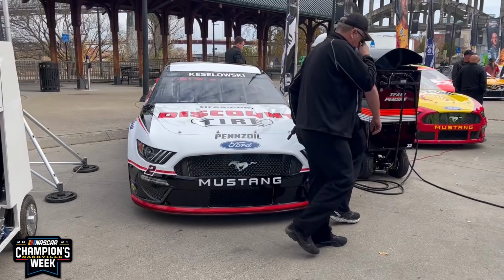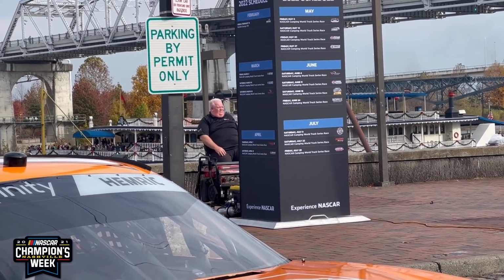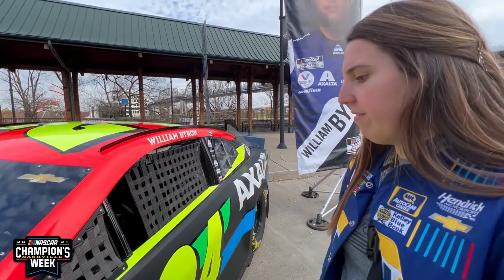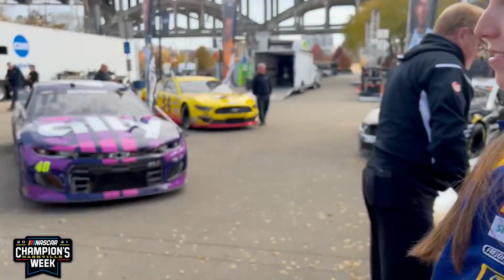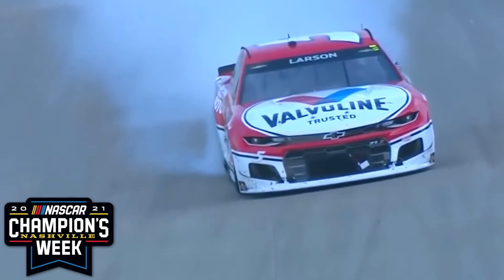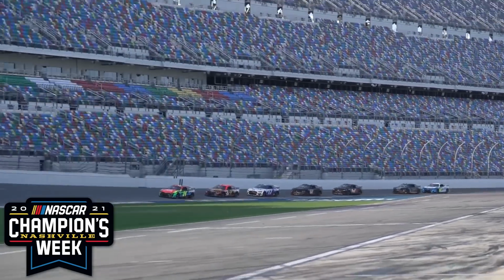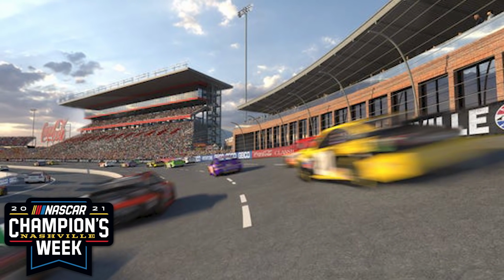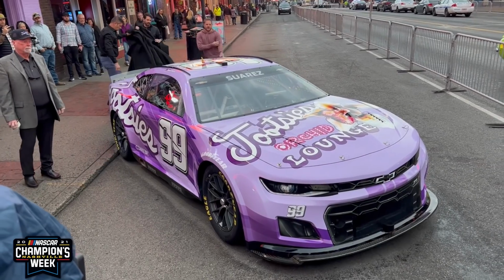The Excitement of 2021 NASCAR Champions Week in Nashville - '21 Burnouts on Broadway | Full Showcase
NASCAR has taken over the streets of Nashville this week for its 2021 Champions week. Come along with me, as I give you the exclusive tour of everything that went on before Burnouts on Broadway. We have exclusive interviews, sights and sounds, and of course, the FULL show from Burnouts on Broadway in store for this episode.

Sign up for FloSports for Thrilling Dirt Track Racing and much more

If you are JUST looking for the Burnouts on Broadway, skip ahead to 20:30. Enjoy! Looking for your favorite driver's burnout? I have timestamped those below in the description.

Btw, this video was shot ONLY using the new iPhone 13 Pro.

0:00 Introduction.
2:00 Danny B and Claudia Exploring Downtown Nashville's Festivities.
4:02 The NASCAR Champions' cars.
5:15 NASCAR Cup Series Playoffs Grid.
9:39 Interview with RCR Driver, Tyler Reddick at Nashville's Ryman Auditorium.
11:56 Interview with Nashville Superspeedway President, Erik Moses.
19:18 Closing Remarks from Downtown Nashville.
19:53 Trackhouse Racing unveil Daniel Suarez's 2022 Tootsies car.
20:30 Full Burnouts on Broadway Showcase Begins.
21:43 Michael McDowell Burnout.
22:22 Aric Almirola Burnout.
23:50 Alex Bowman Burnout.
24:40 Tyler Reddick Burnout.
25:48 Ty Gibbs Burnout.
26:47 Christopher Bell Burnout.
27:17 Kurt Busch Burnout.
28:19 William Byron Burnout.
29:40 Kyle Busch Burnout.
30:44 Ben Rhodes Burnout.
31:39 Team Penske Triple-Header Burnout.
32:41 Brad Keselowski & Joey Logano Extra Burnout.
33:56 Kevin Harvick Burnout - MY FAVORITE.
35:03 Daniel Hemric Burnout - With Backflip.
36:13 Chase Elliott Burnout.
36:31 Denny Hamlin Burnout.
37:19 Martin Truex Jr. Fails to do a Burnout.
37:29 Kyle Larson Burnout with his dad.
39:29 Closing Statements...WITH OUR FRIENDS...
40:20 Closing Statements...FOR REAL...
42:27 Endscreen.